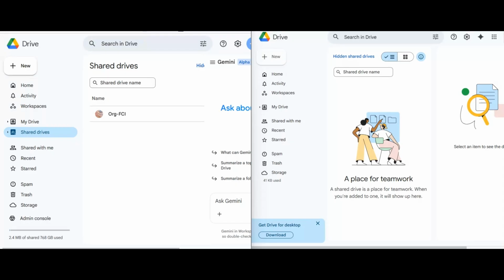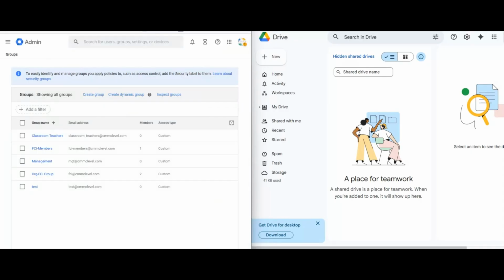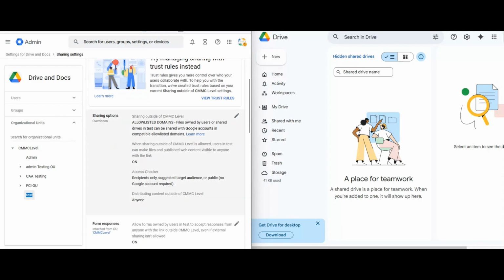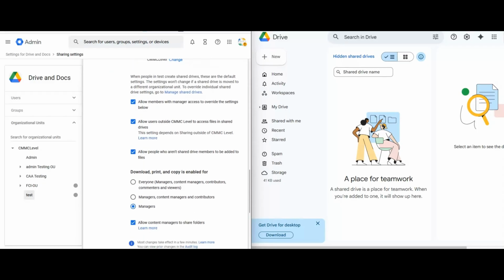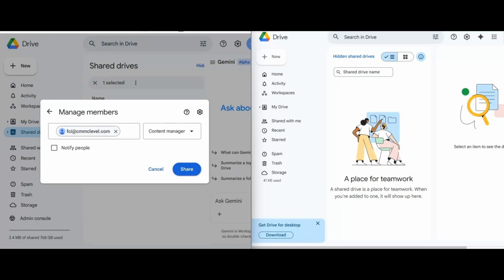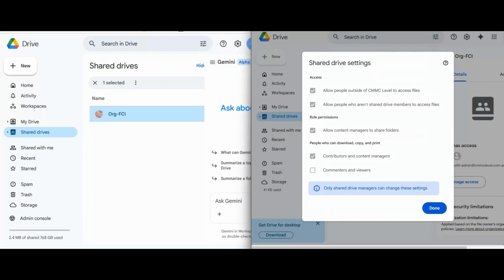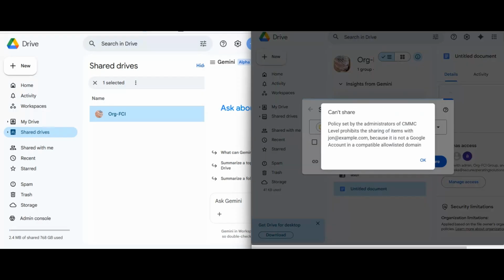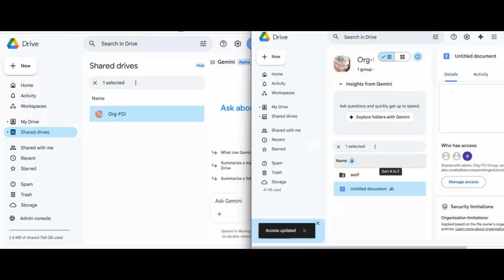Google Workspace - External Share Lockdown Tricks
In this episode, I walk you through a straightforward way to lock down external drive sharing in Google Workspace, perfect for organizations working on CMMC compliance. You’ll see how to keep things simple while ensuring that only whitelisted groups can share externally, making it a great fit for CMMC and other compliance needs.